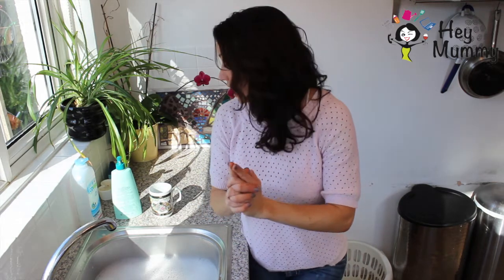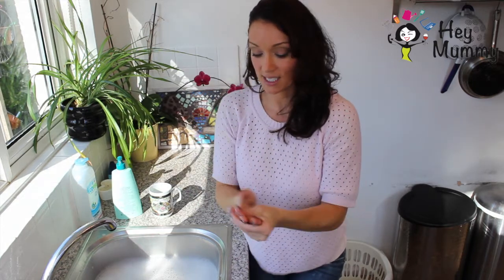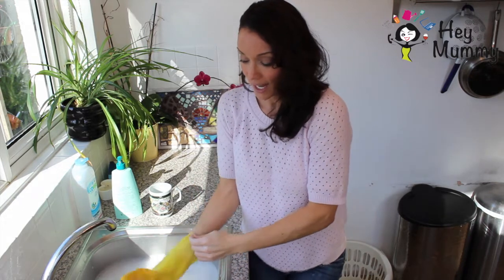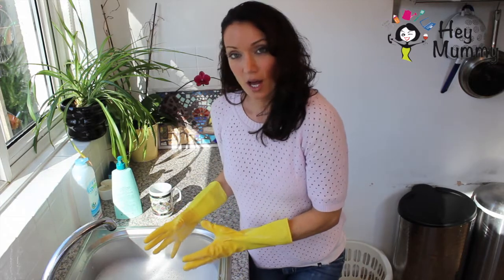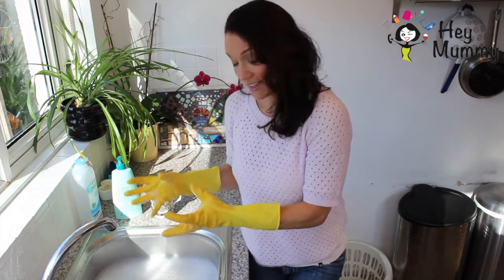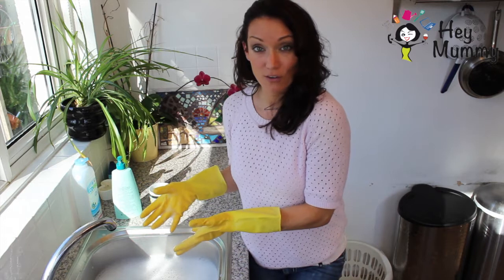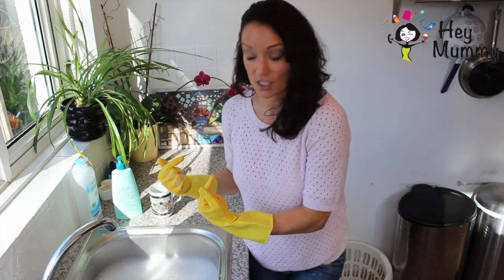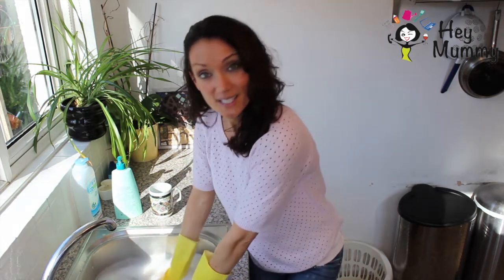THE 1 TOP BEAUTY TIP FOR HANDS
If like Anna you spend a lot of time with your hands in the sink then you may want to check out her very simple and easy quick tip on how to keep your hands looking soft and lovely!